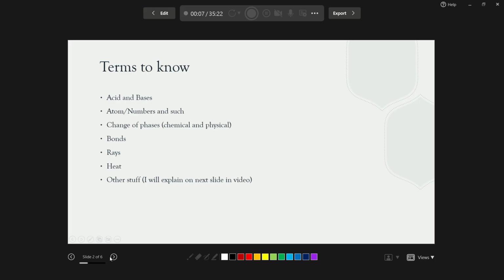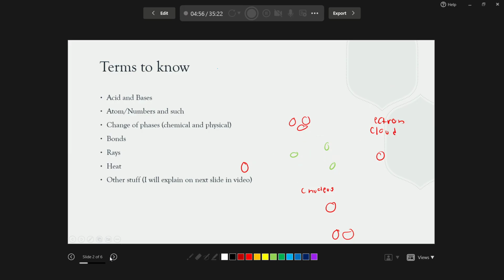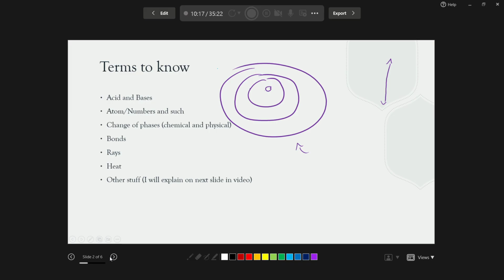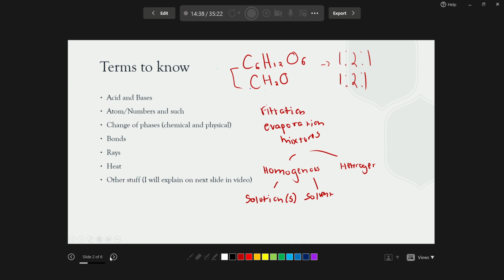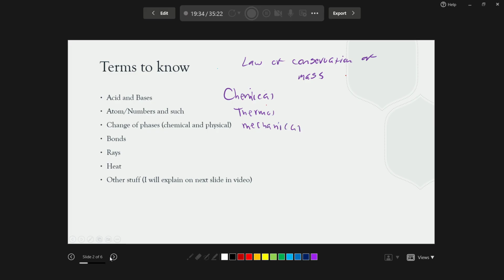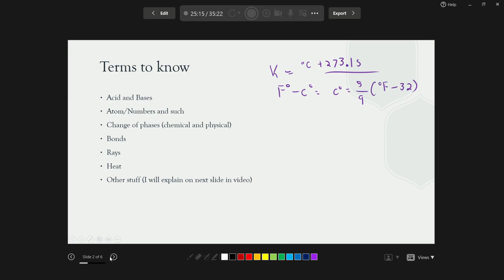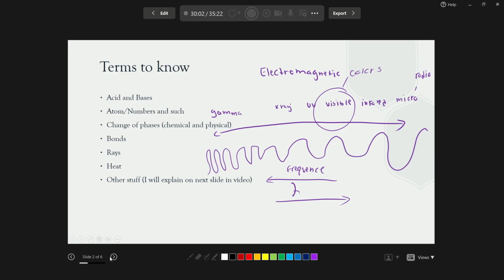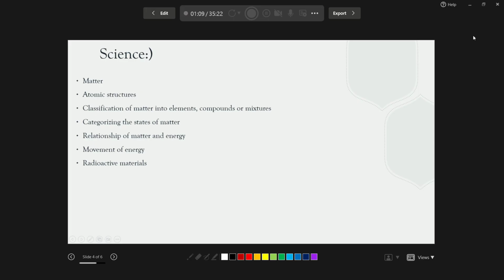Physical Science (science)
This got really scuffed because my video was not being downloaded properly